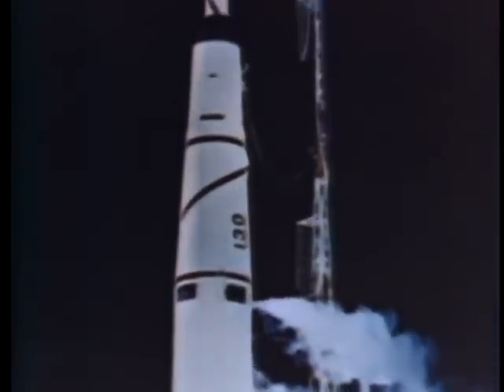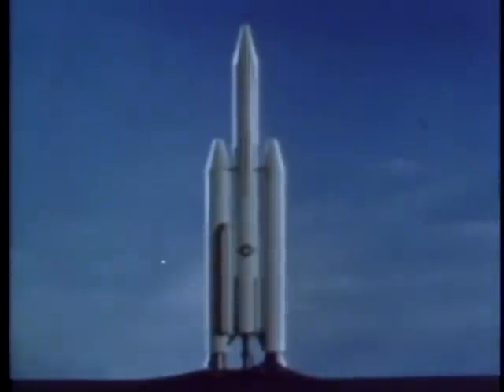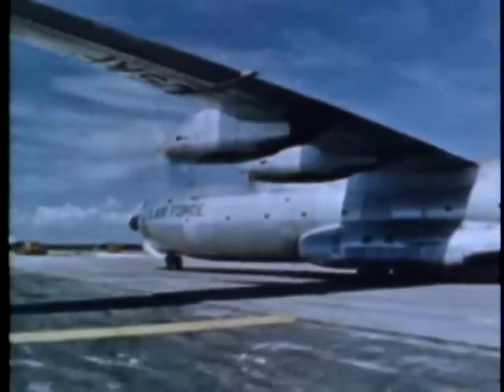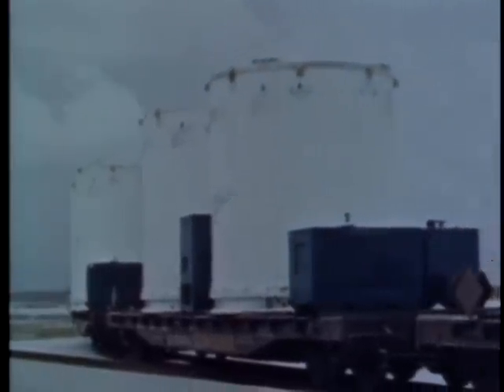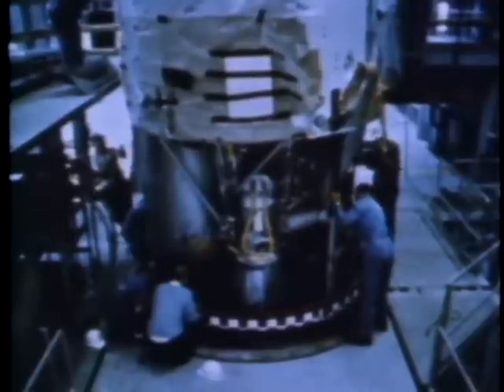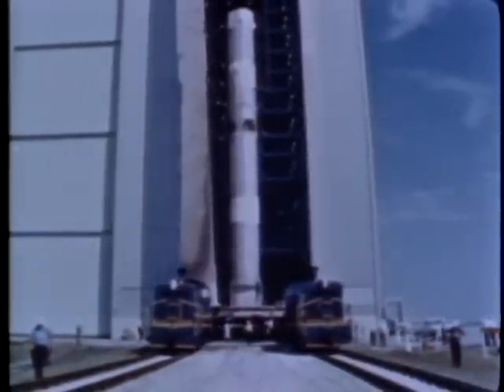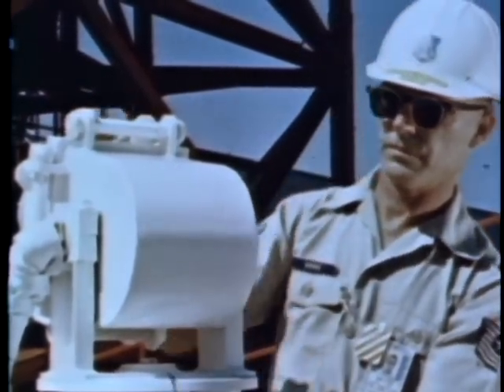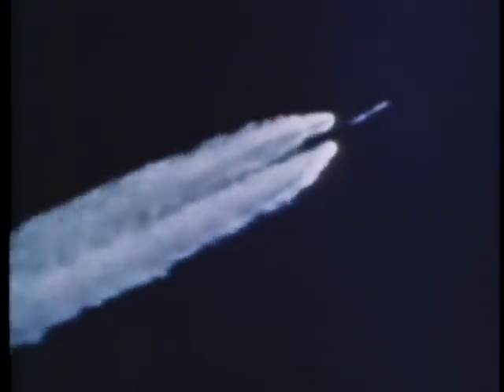Titan III Research And Development (1967)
Describes Characteristics And Capabilities Of Titan III Launch Vehicle And Its Components. Documents Assembly Of Titan III At Cape Kennedy And Preparation For Launch. Also Explains Titan's Versatility In Carrying A Variety Of Space Vehicles.

Pin 20693

Titan III Research And Development -- For Today And Tomorrow